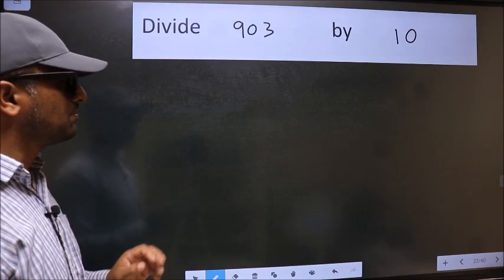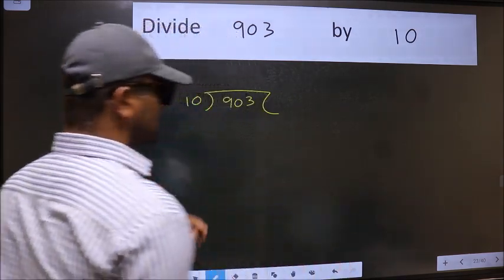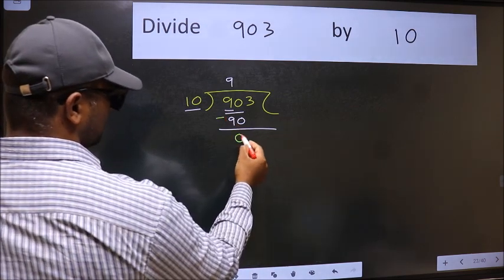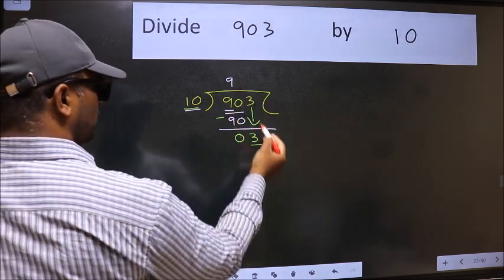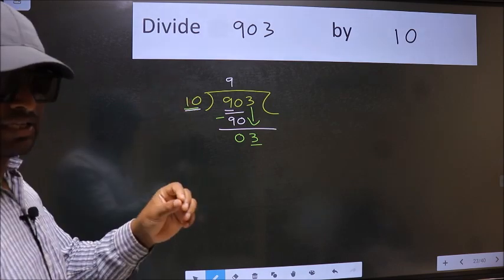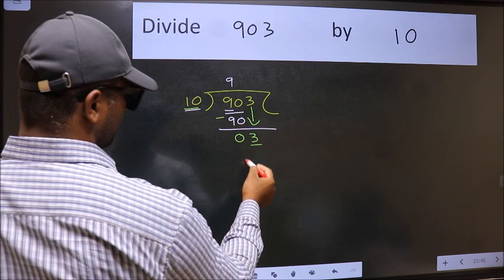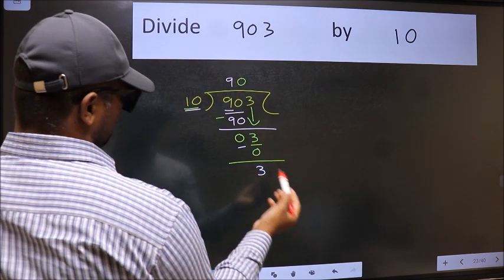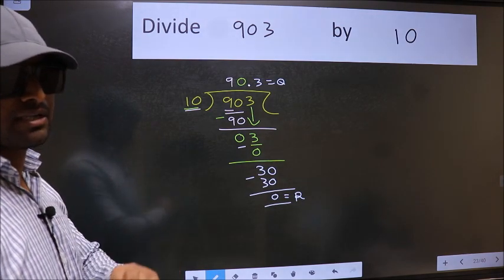Divide 903 by 10 Most common mistake while dividing